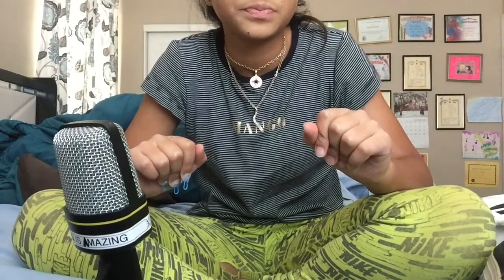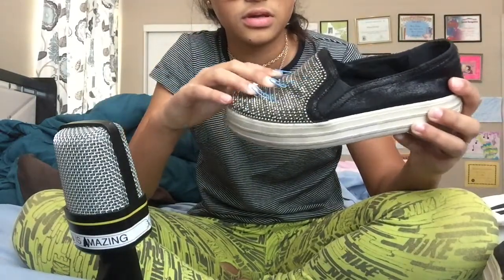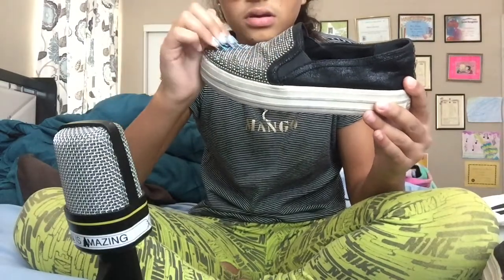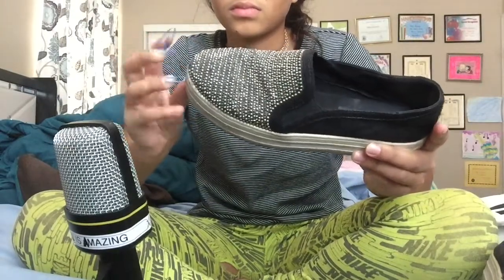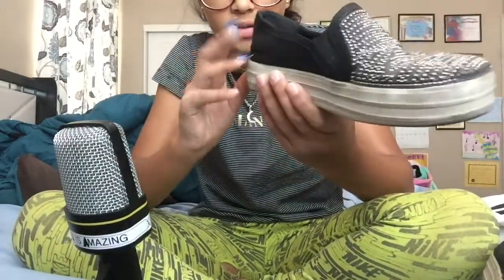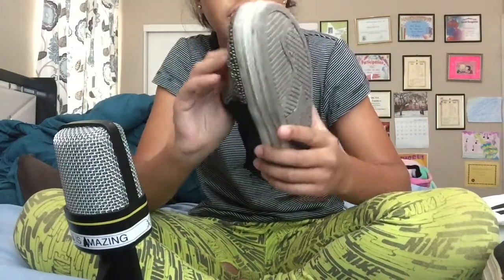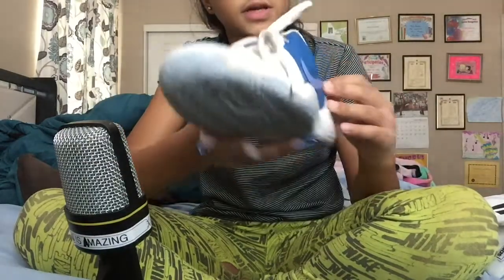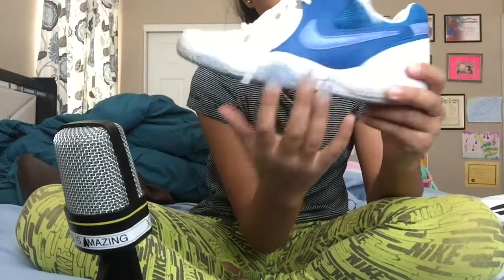ASMR| SHOE COLLECTION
Hey guys, I hope you guys find this video relaxing and I love you guys with all my heart. I made this channel to help you fall asleep, it’s my passion to make videos to help people with anxiety, insomnia, depression, etc. fall asleep.

*** I MAKE CUSTOM ASMR VIDEOS
I DO NOT MAKE INAPPROPRIATE OR EXPLICIT VIDEOS.
YOU CAN REQUEST ANY TRIGGER YOU WANT, YOU CAN ALSO CHOOSE TO MAKE IT PUBLIC OR *PRIVATE *(just you can view it)*

PRICES:
$5 U.S. DOLLARS FOR 5 MINUTES
$10 U.S. DOLLARS FOR 10 MINUTES
$20 U.S. DOLLARS FOR 20 MINUTES

I’m sorry if the prices are to high, if you can’t pay for one of these videos, that is totally fine, you can request a video idea in the comments, and I will check and see if I can do it.

☝️THIS IS FOR CUSTOM ASMR VIDEOS ONLY